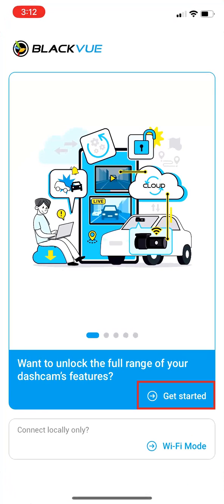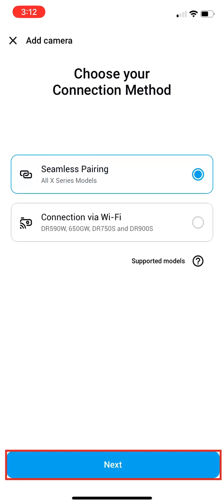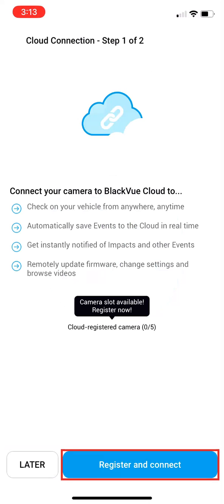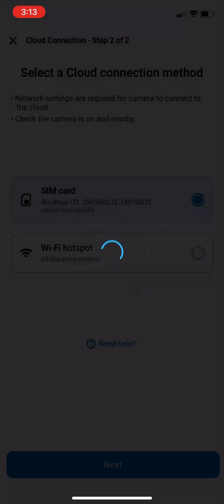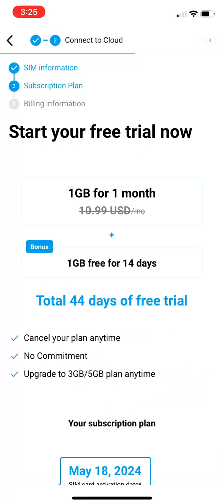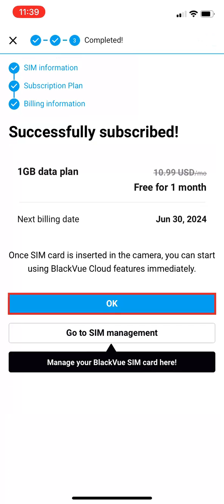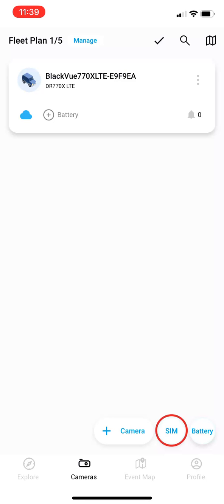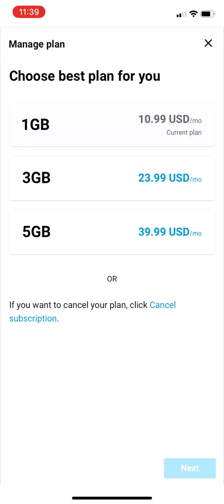How to Register BlackVue SIM card in your “X series” BlackVue Dashcam with LTE on iPhone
We demonstrate the simple process of using an iPhone to register a BlackVue SIM card in your “X series” BlackVue dashcam with LTE.

A BlackVue-branded SIM card is provided with all BlackVue built-in LTE models (list below) as well as with the BlackVue LTE module. To use a third-party SIM card, please see (link to other SIM card setup video).

This video applies to all, DR770X series and DR970X series with built-in LTE or a connected LTE module (CM100GLTE).